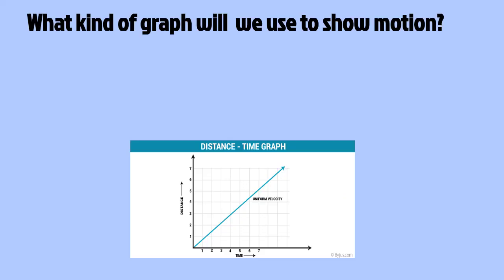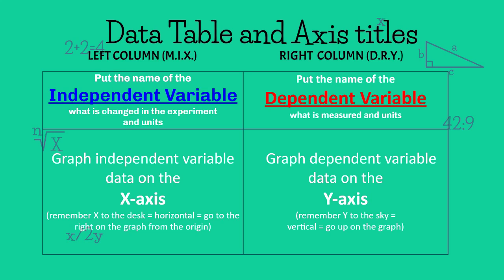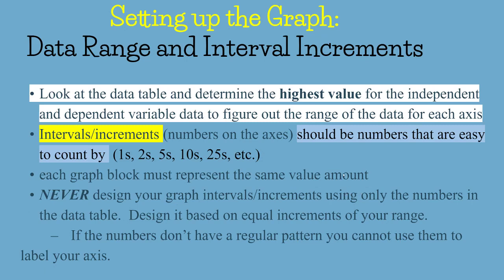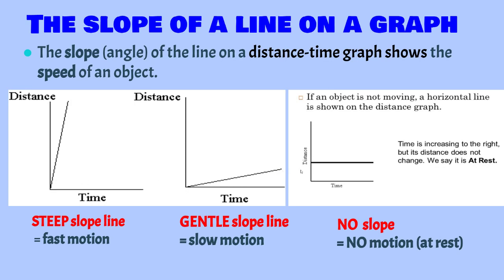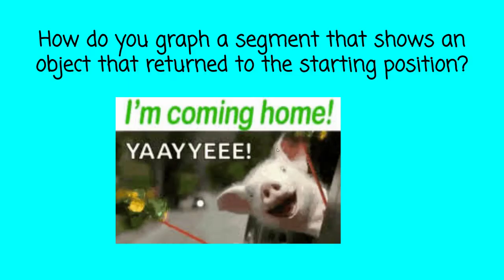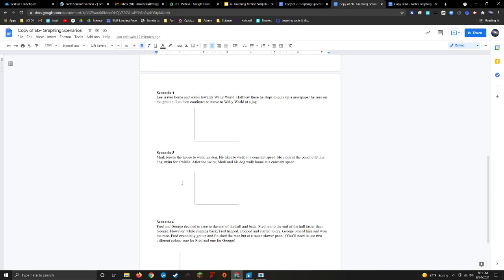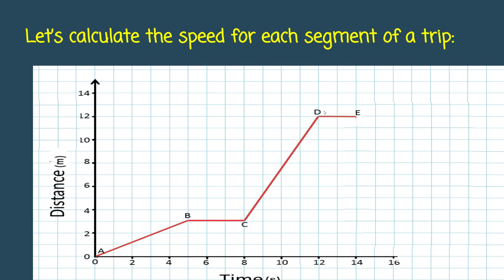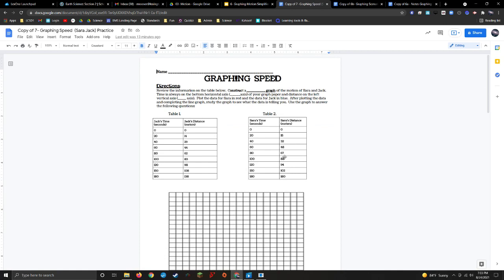Graphing Motion Lesson